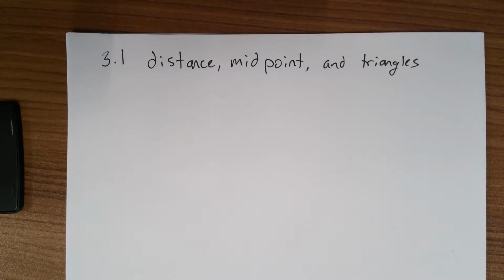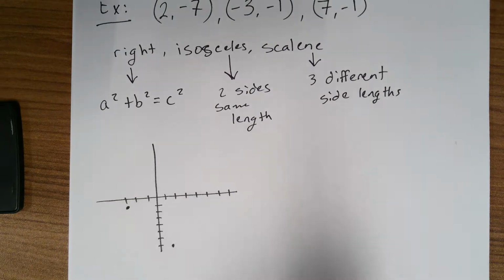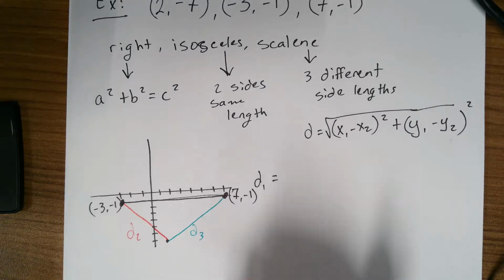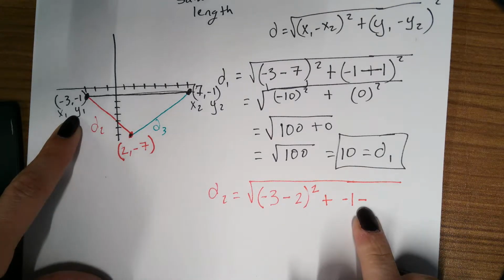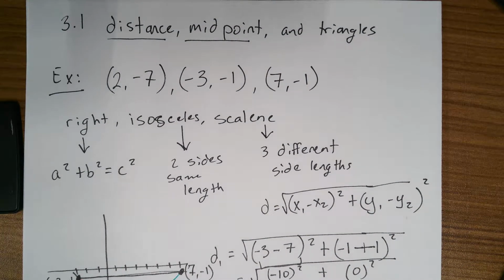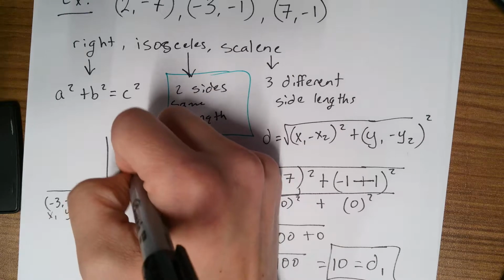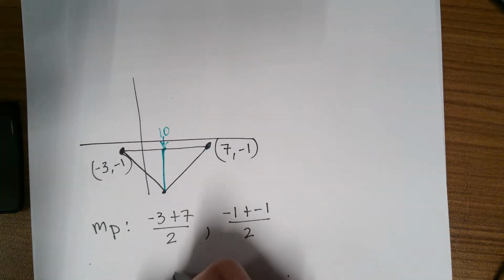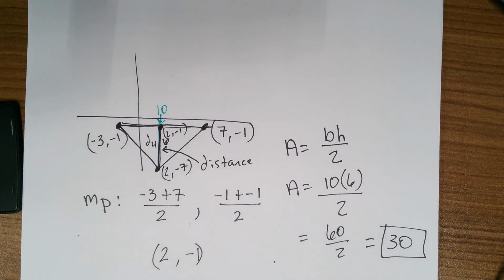3 1 Distance, Midpoint, and Triangles